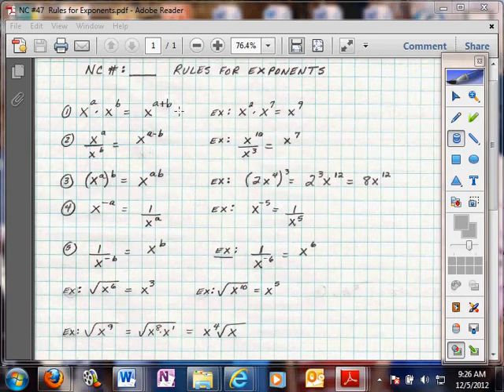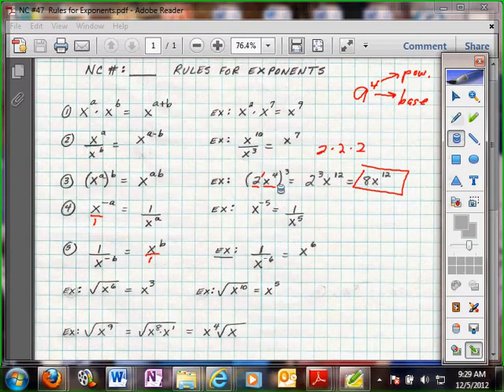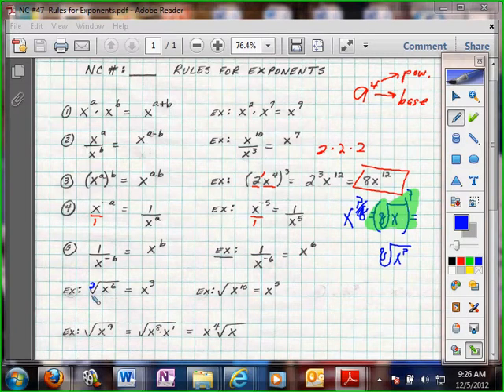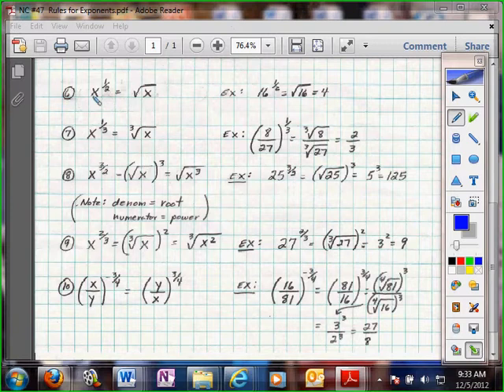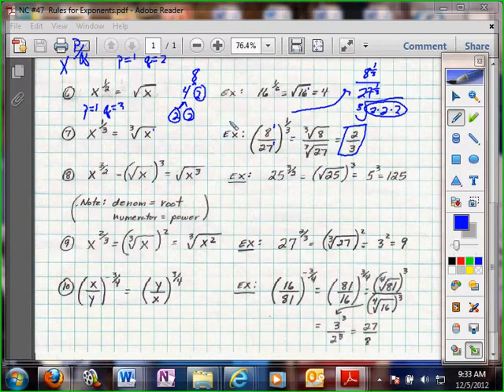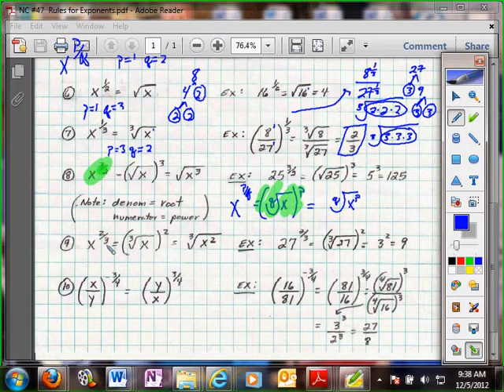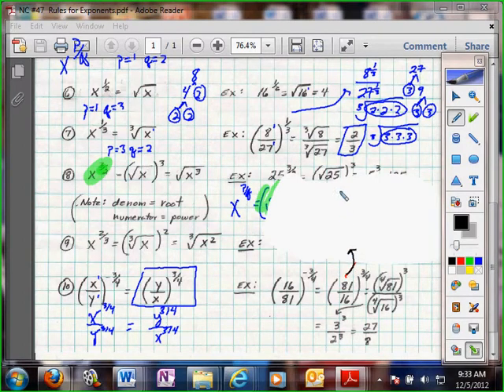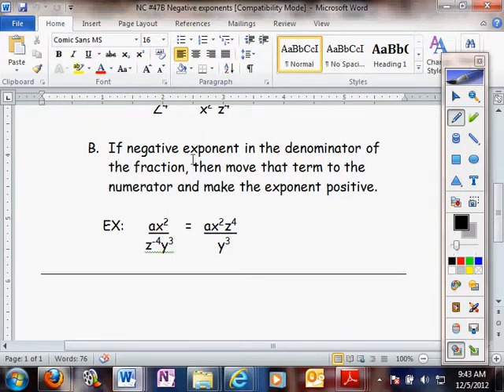laws of exponents NC 47, 47B